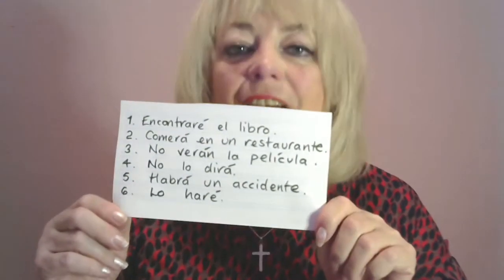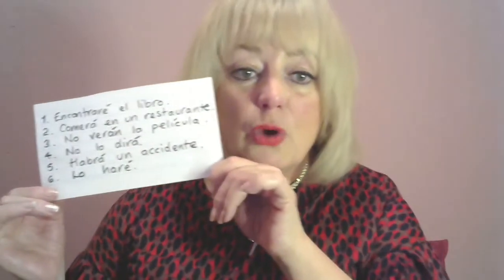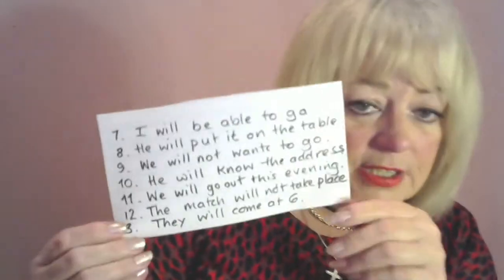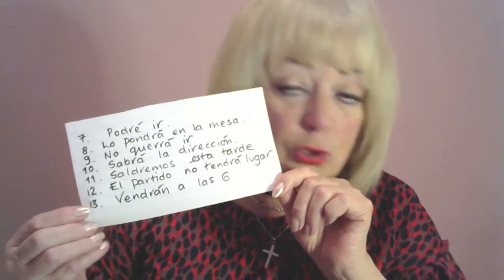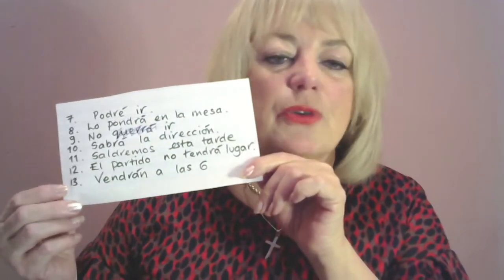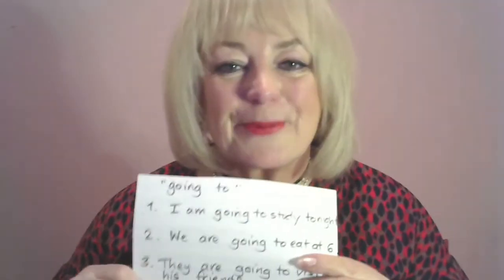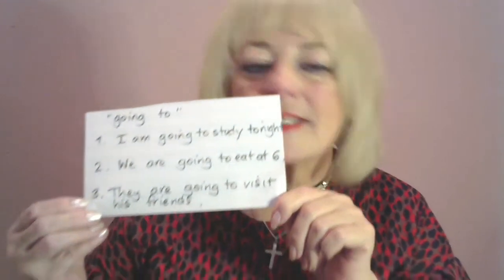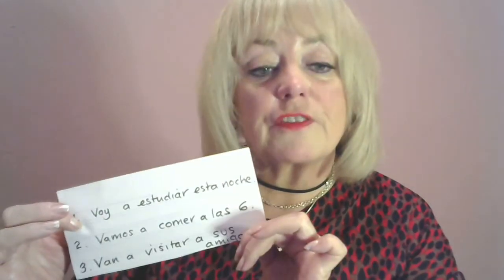Test your level of Spanish- Video 13- Future- Will/ going to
Number 13 in this series to test your Spanish Level as compared to GCSE goes "Back to the Future"- How to express what we "will" do or are "going to" do in Spanish.
Future tenses clearly explained in "Break The Language barrier" Level 3

Te gusta mi forma de explicar?
Do you like the way I explain things?

Y compartir con los amigos que aprendan español o inglés